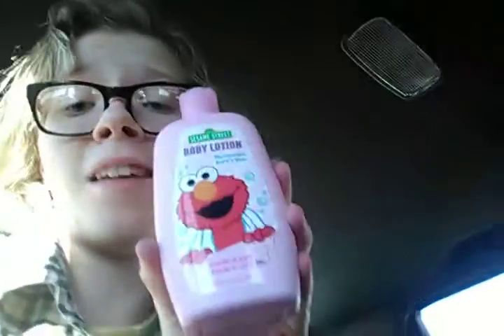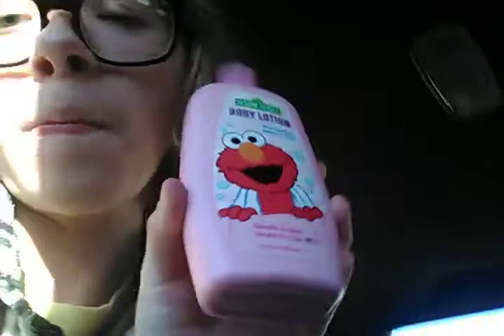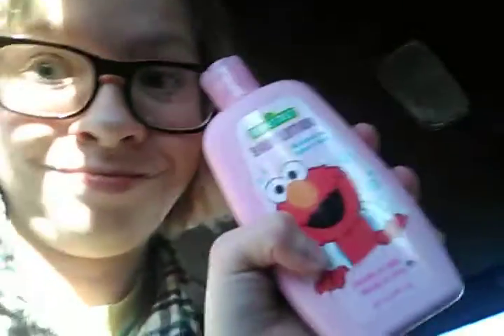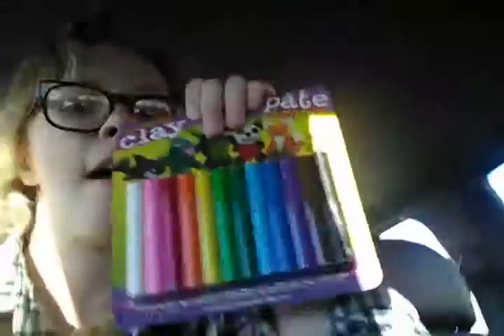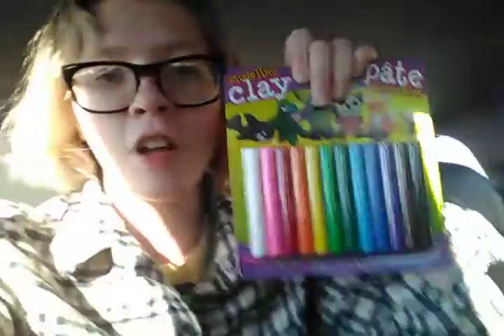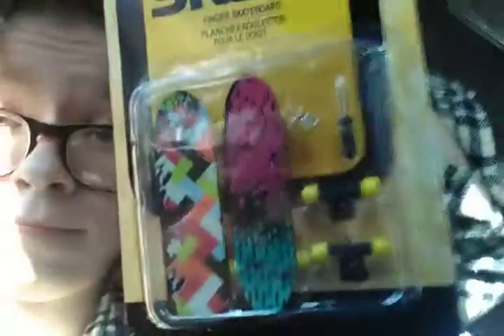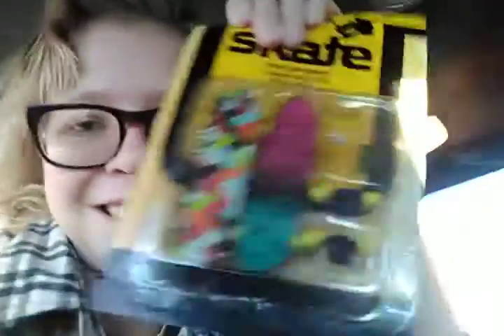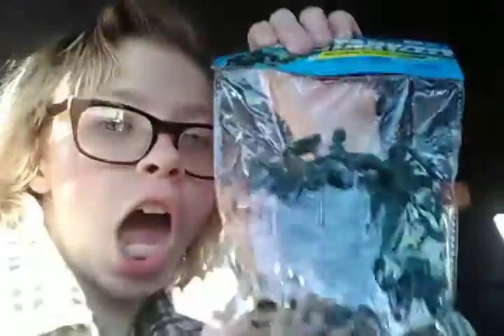Partner's 10th Dollar Tree Haul 🌳